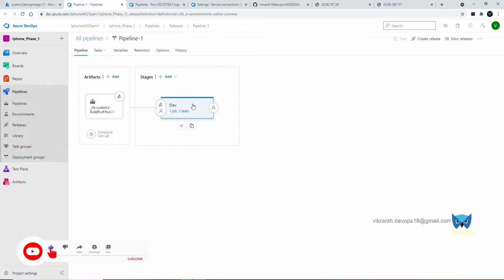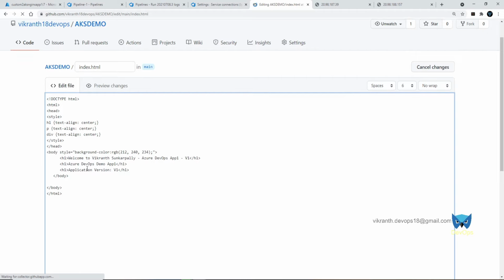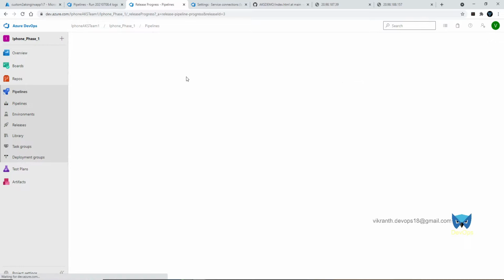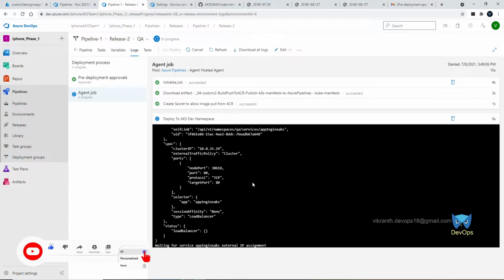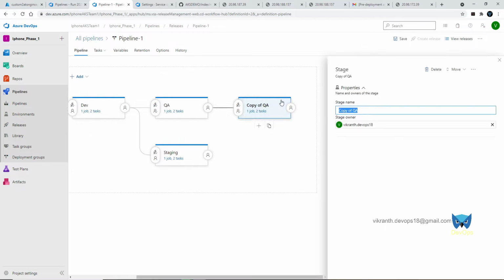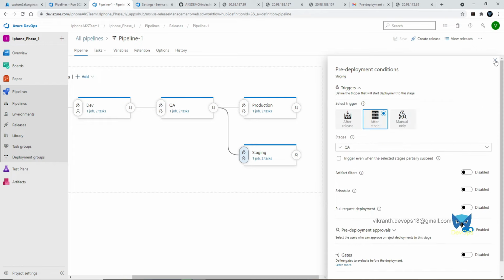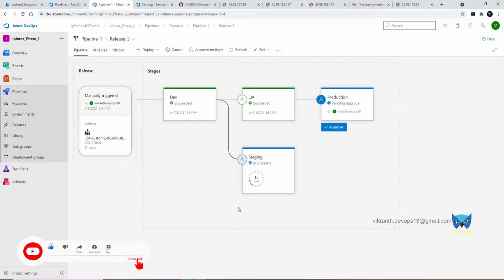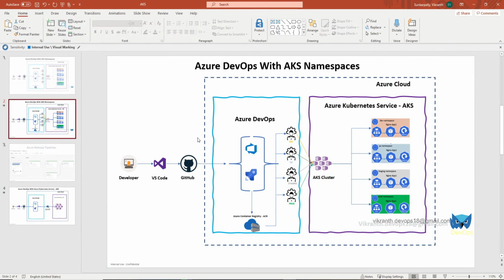Part- 8.1 Create a Release Pipeline to deploy on DEV,QA,STAGING & PROD Namespace AKS | DevOps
Learn how to configure CI/CD pipelines to automatically push a docker image to the Kubernetes cluster abstracted by Azure Kubernetes Services (AKS).

Learn how to pull a docker image from a public container registry, deploy your application to the docker image then push the image to a private container registry to get ready to be picked up by the release pipeline.

What will be covered in this video:

• Create Kubernetes cluster using Azure cli
• Create an Azure Container Registry (ACR), AKS
• Provision the Azure DevOps Team Project with a sample  application
• Configure application deployment, using Continuous Deployment (CD) in the Azure DevOps using Azure Pipelines
• Initiate the build to automatically deploy the application to Docker image, push the image to private Azure registry.
• Automatically trigger release pipeline to pull the docker image and push it to Kubernetes cluster

Hi Connections!